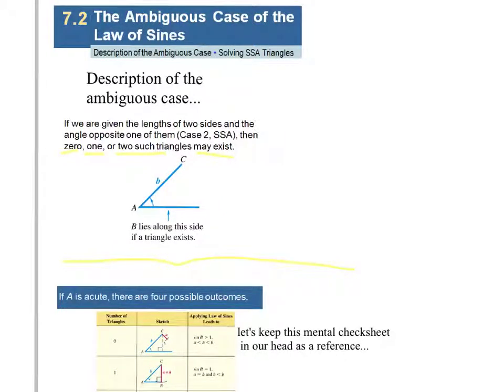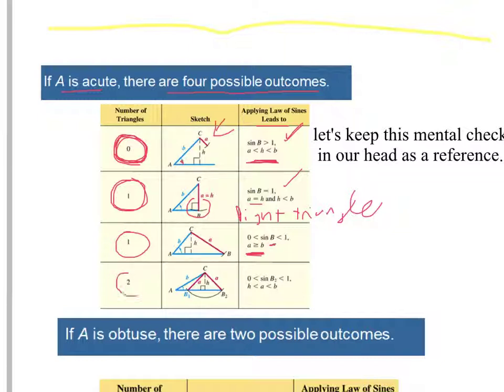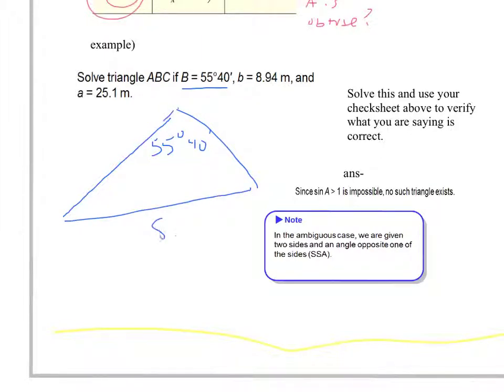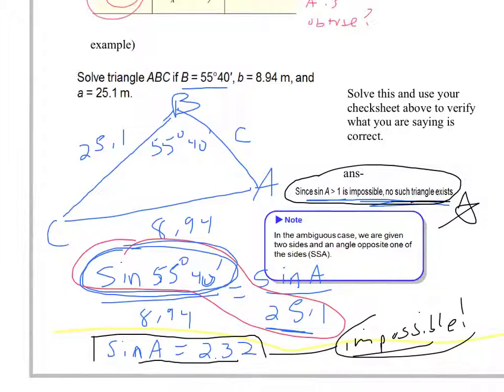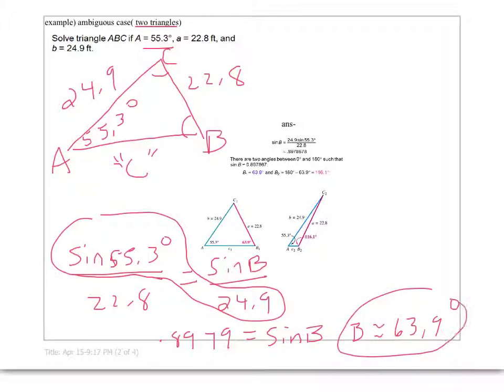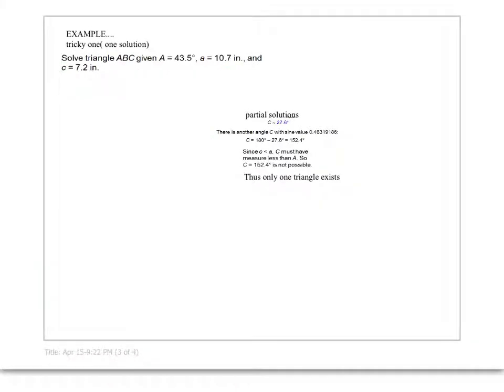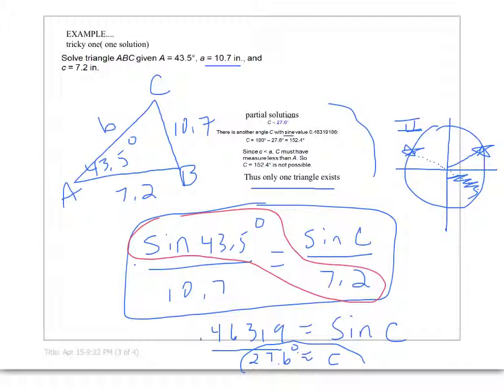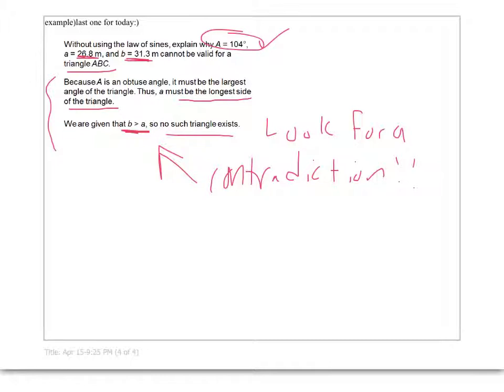Law of sines ambiguous case